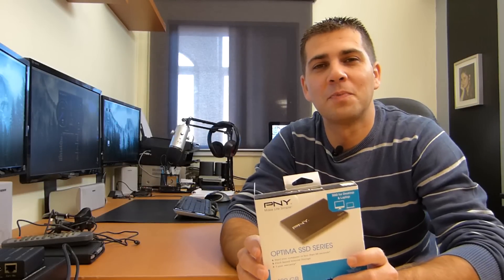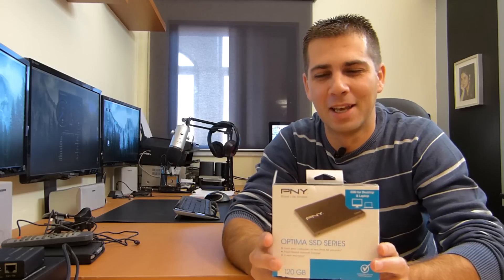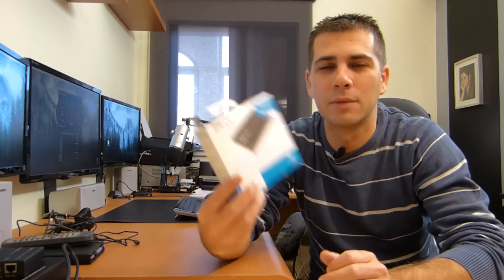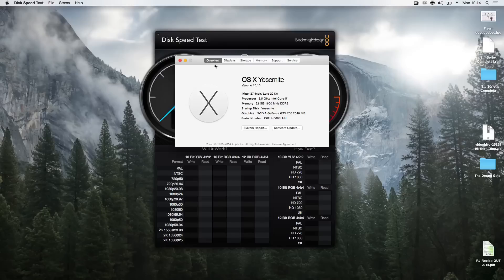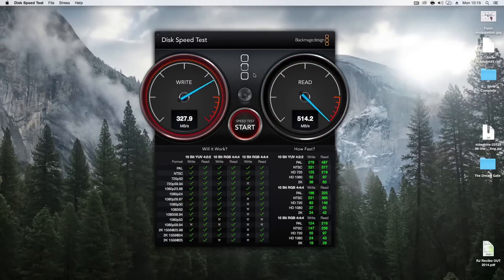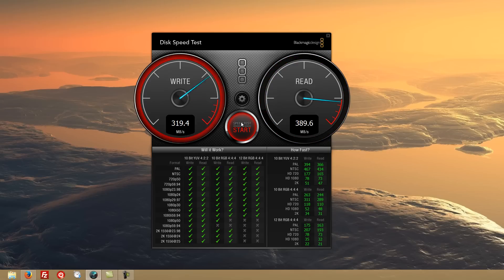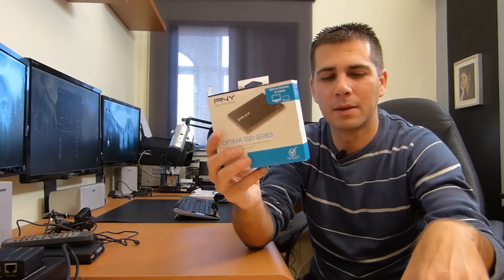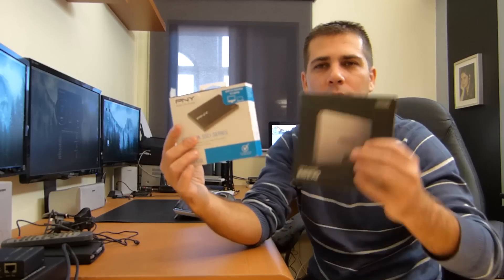PNY SSD Overview Speed Tests and Comparison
PNY SSD prices and availability @

Testing the PNY Optima SSD speeds and comparing it with the Samsung 840 Evo. Great results at a great price point.

Two great solid state drives to enance your productivity and a faster workflow between apps. If you havent tried a SSD before you will definately want one for your computer as it will change the boot time and overall performance of your machine.

Hope you enjoy, thumbs up and share !!! :)